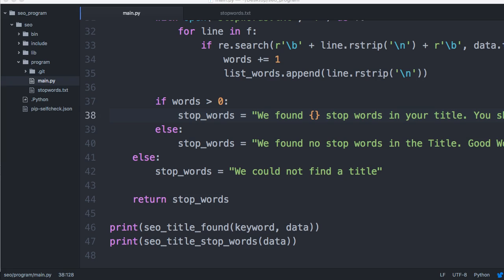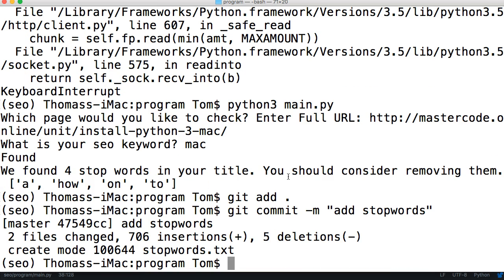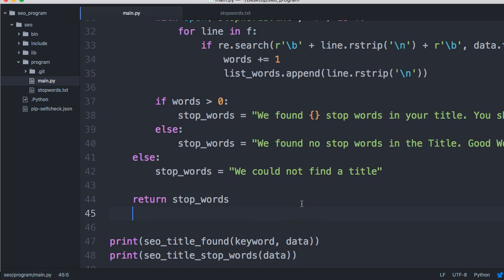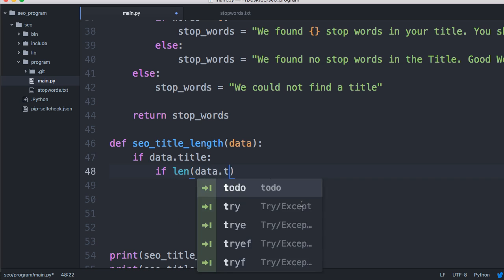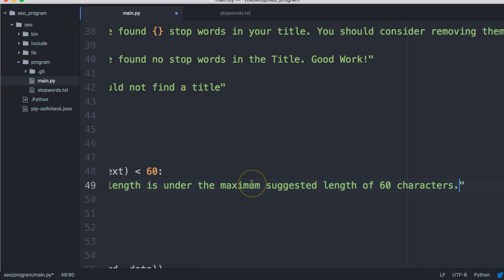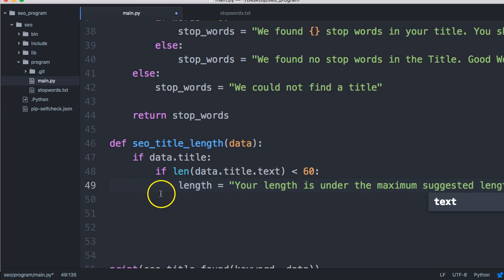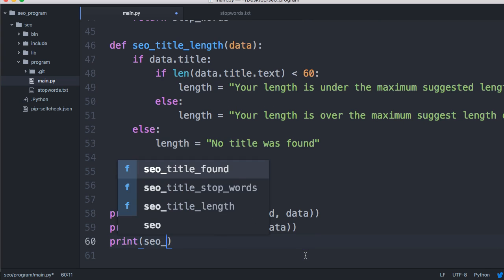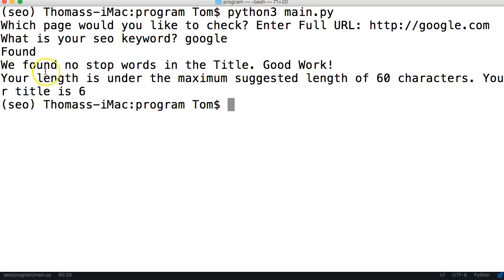Learn Python By Example: SEO Program in Python - Part 3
In this learn Python by example tutorial, we will continue to build on our SEO program.